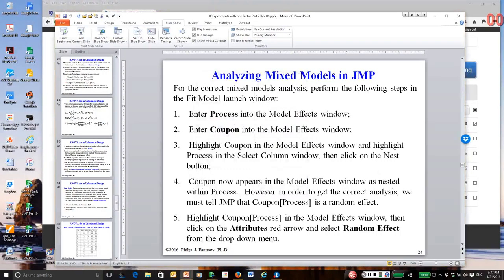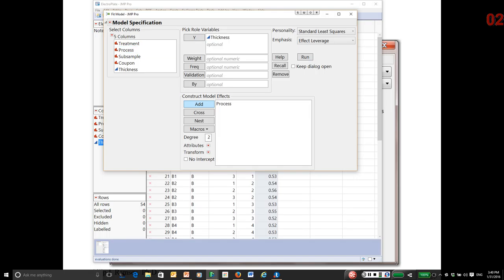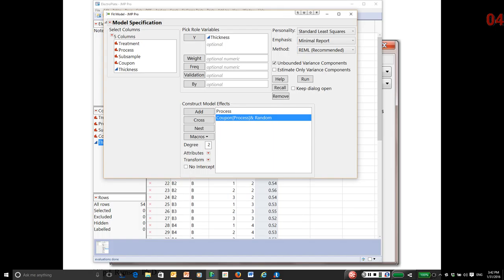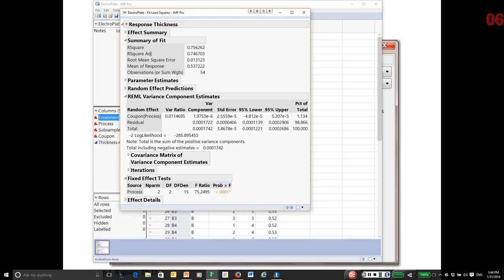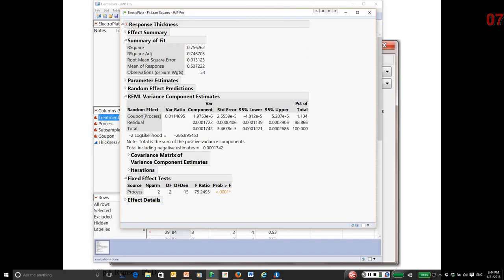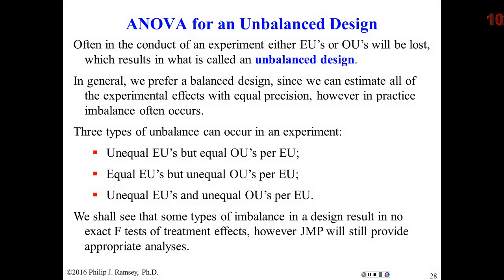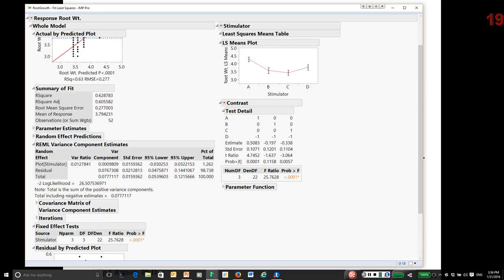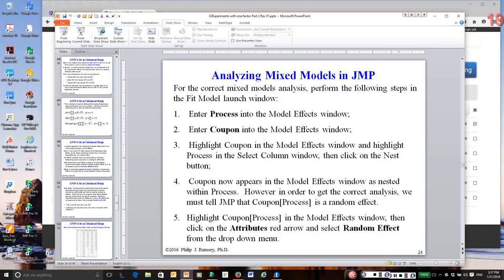05 Analyzing Experiments with Replication and Subsampling